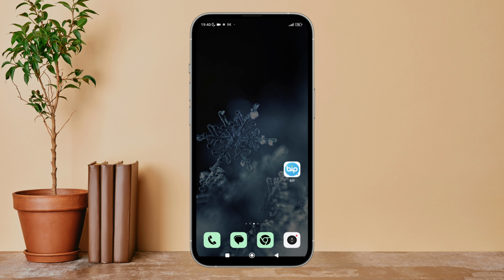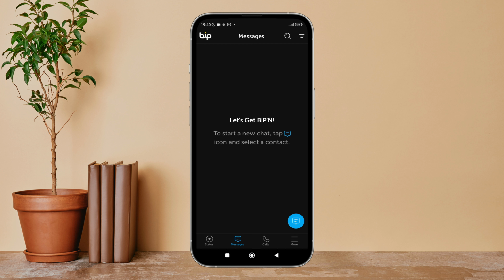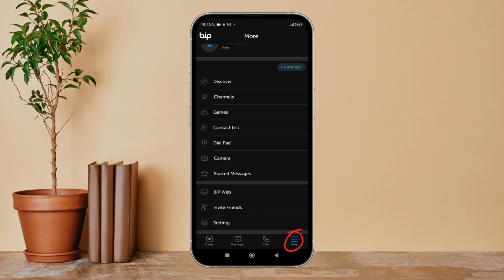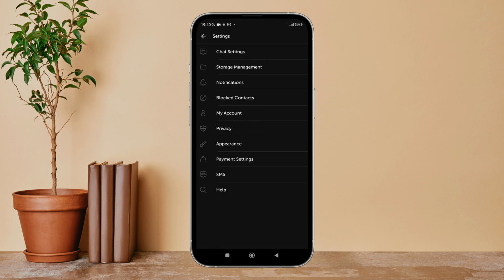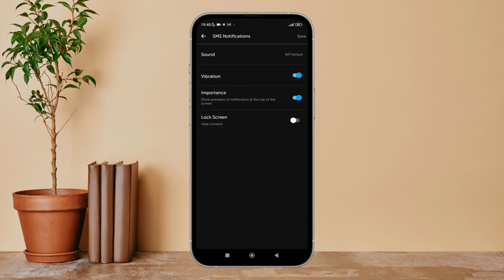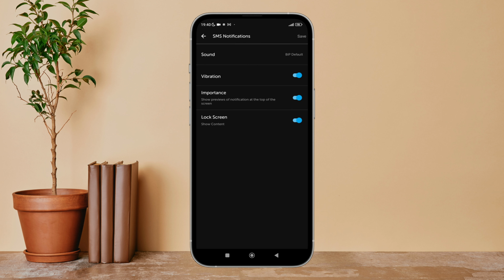Show Content Of SMS Notifications On Bip. |Technologyglance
Learn how to show content of SMS notifications on BiP and stay informed about your messages! In this tutorial, we'll walk you through the steps to show the content of SMS notifications, ensuring that you can quickly glance at the message details directly from your device's lock screen or notification panel. Whether you want to easily preview your messages or ensure you never miss important information, we'll show you how to adjust this setting on BiP. Watch now to streamline your messaging experience!